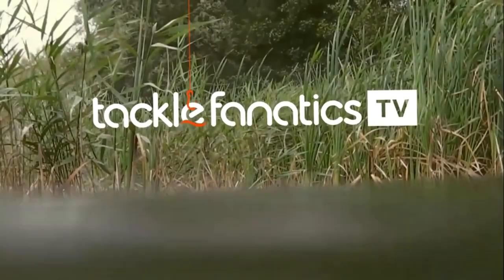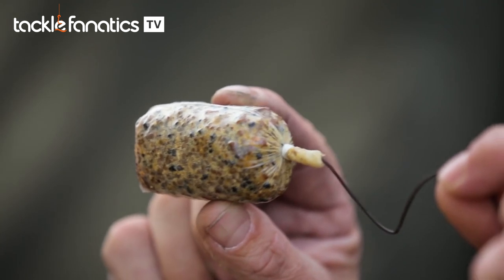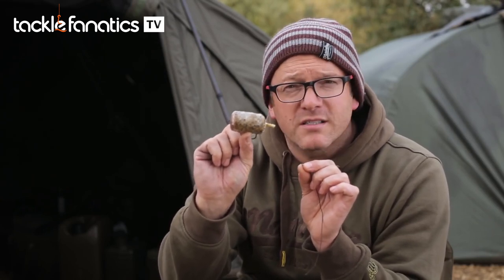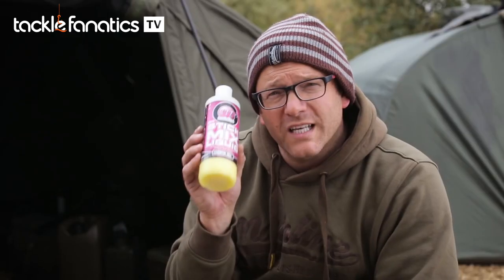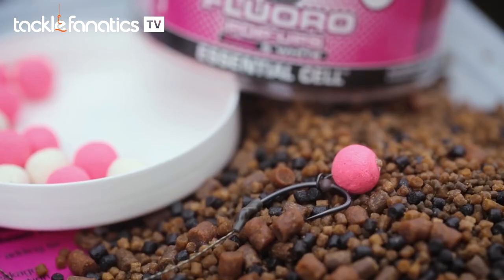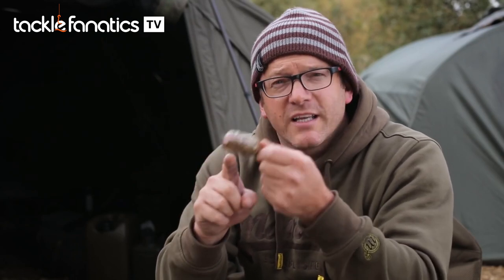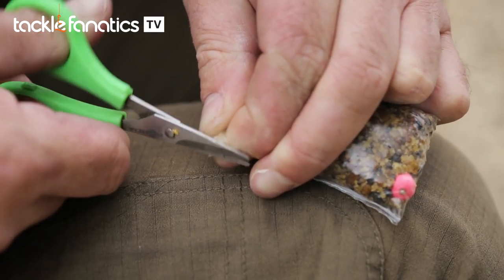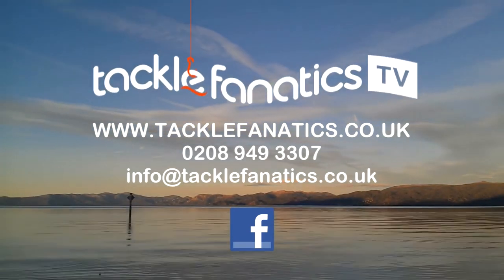Tackle Fanatics TV - Mainline 'How To Make A Solid Bag' With Jerry Bridger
Mainline's Jerry Bidger offers some handy tips on how to make a solid PVA bag.